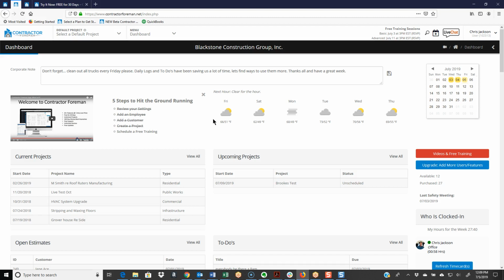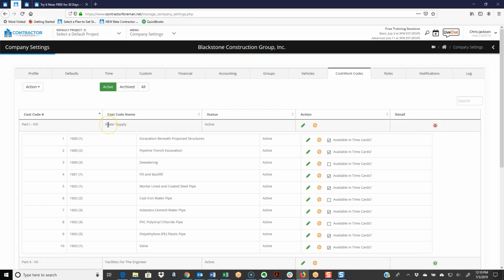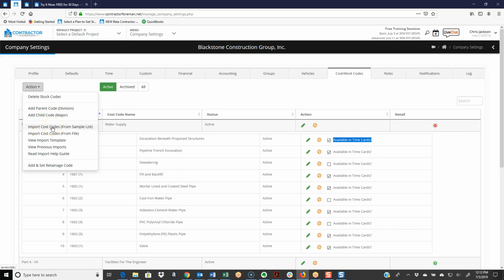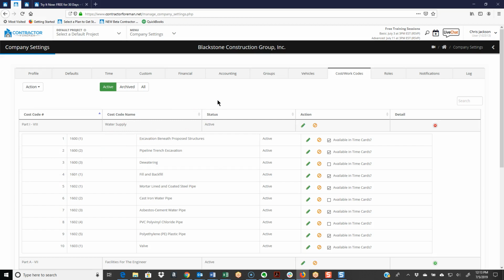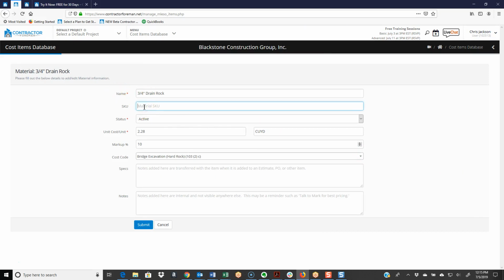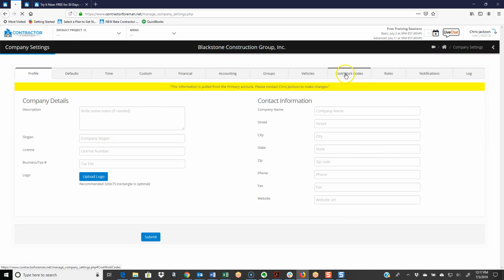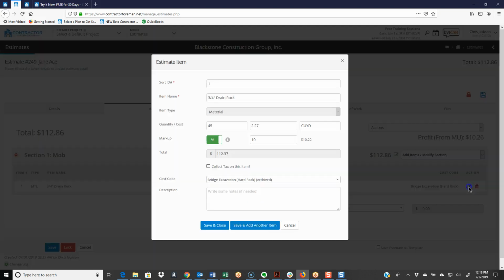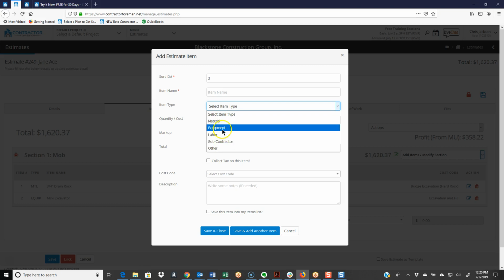Cost Items vs Cost Codes, Understanding the Difference with Contractor Foreman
Updated: Understanding Cost Items vs Cost Codes with Contractor Foreman